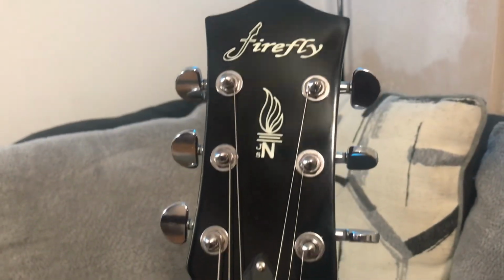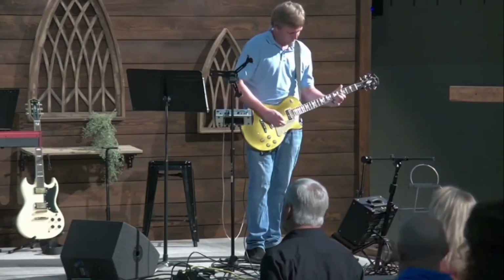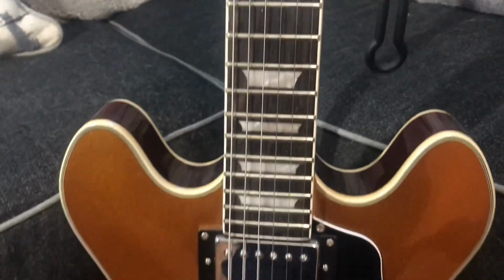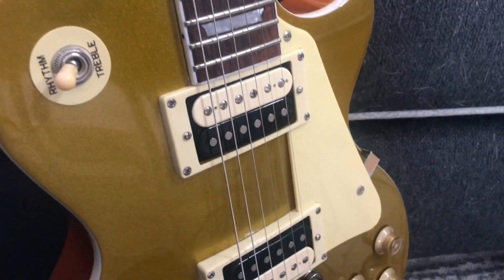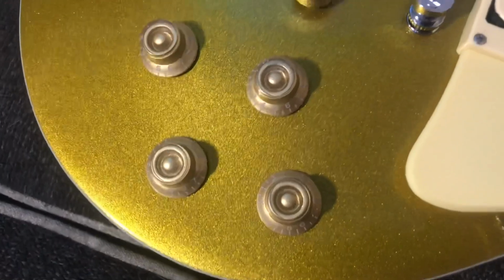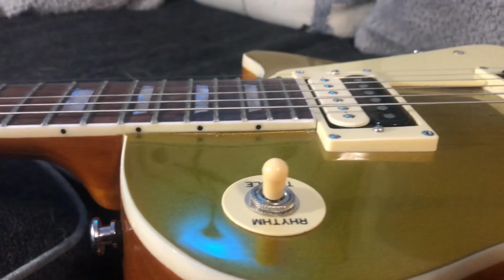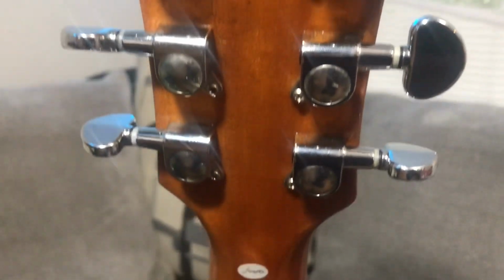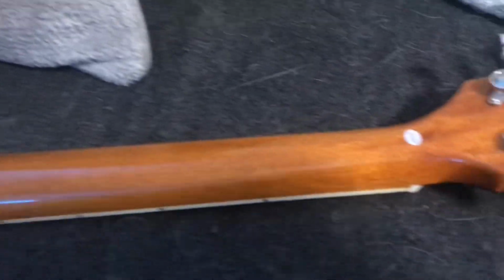Still a Great Les Paul style guitar under $200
The redo of my Firefly FFLP Classic "Les Paul" review. Still a great Les Paul style guitar for under $200

All effects were from the Line 6 Pod Go

This video was recorded using:

Focusrite Scarlett 2i2 Audio Interface
Audio-Technica Streaming/Podcasting pack
iPhone 7 Plus 128gb

You can hire us for help with your worship songs on Fiverr